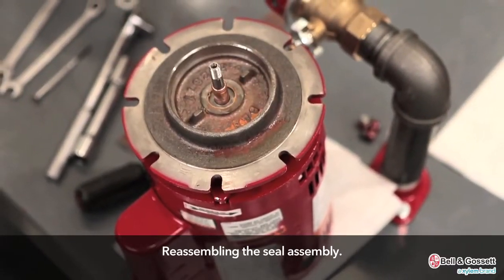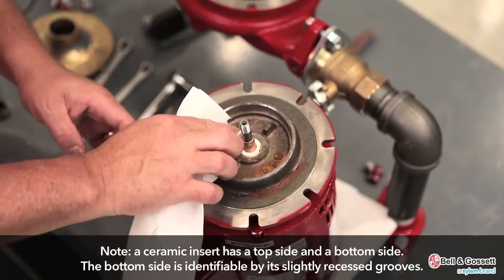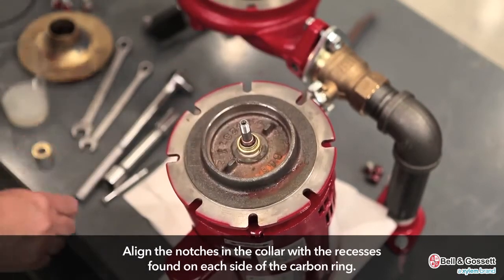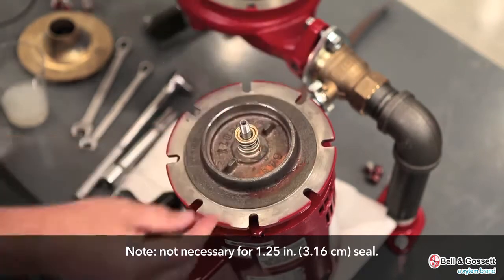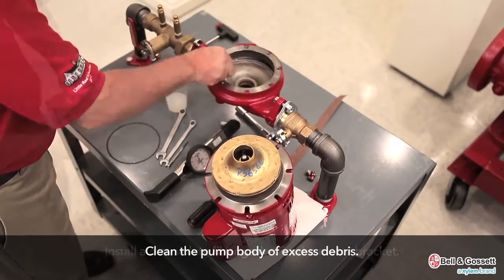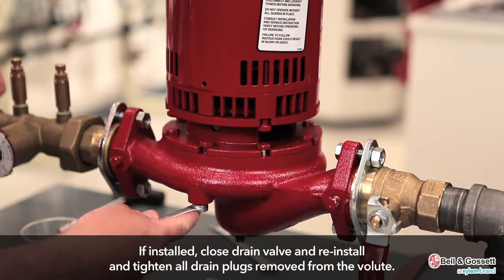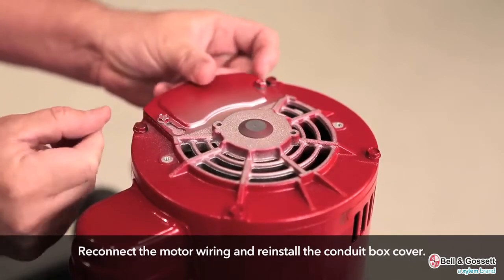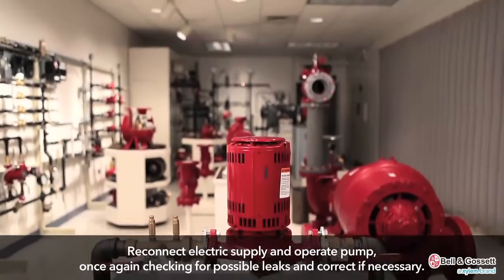Bell & Gossett Series 90 Pump Maintenance: Part 2 of 2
Watch part two of our step-by-step tutorial for Bell & Gossett Series 90 Pump Maintenance. Direct training from Bell & Gossett's industry-leading Little Red Schoolhouse.